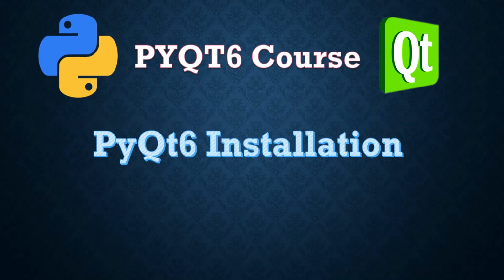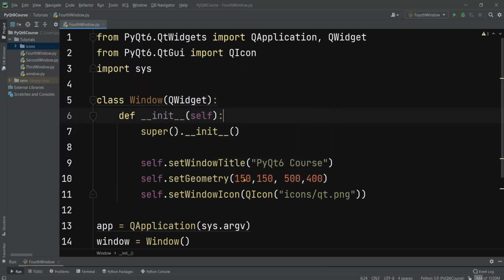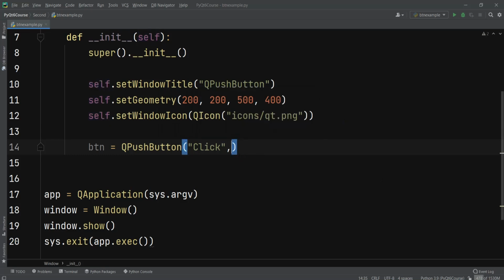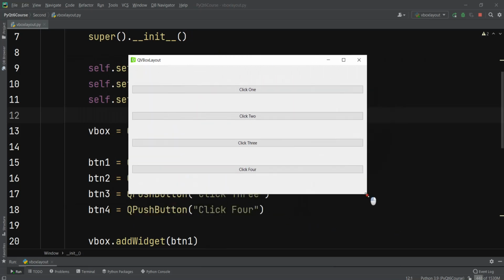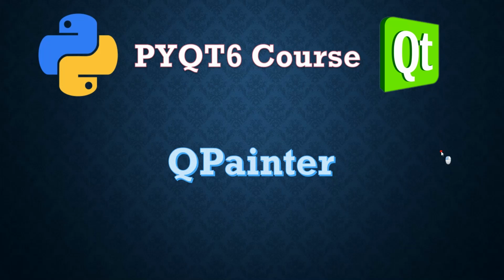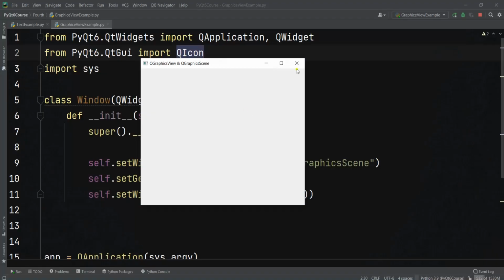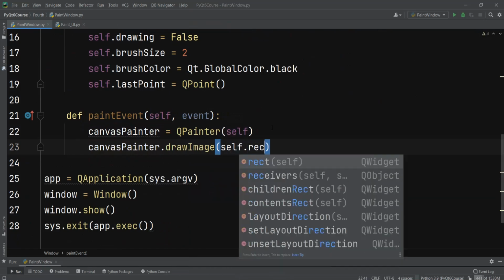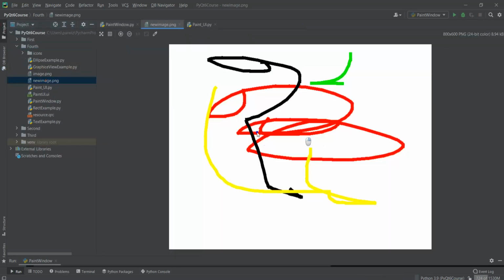PyQt6 - The Ultimate GUI Toolkit for Python Developers in 2023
Join PyQt6 Full 19 Hours Training Course

In this video we want to learn about PyQt6 - The Ultimate GUI Toolkit for Python Developers in 2023.

What is PyQt6 ?
PyQt6 is a powerful and user-friendly GUI toolkit for Python. With its easy-to-learn syntax and wide range of features, PyQt6 is the perfect choice for developers looking to create stunning and functional user interfaces. In this article, we will explore what makes PyQt6 the ultimate GUI toolkit for Python developers, and why it’s a must-have tool for your next project.

Key Features:
Cross-Platform Compatibility: One of the biggest advantages of PyQt6 is its cross-platform compatibility. Whether you’re developing for Windows, Mac, or Linux, PyQt6 makes it easy to create beautiful and functional user interfaces that look and feel great on any platform. With PyQt6, you can be sure that your user interfaces will look and work the same across all platforms, making it easier for you to reach your target audience.
Wide Range of Widgets and Features: PyQt6 offers a wide range of widgets and features that make it easy to create beautiful and functional user interfaces. From buttons and text boxes, to calendars and image displays, PyQt6 has everything you need to create the perfect user interface for your project. With its intuitive and easy-to-use syntax, you can be sure that you’re using the right tool for the job.
Large Community and Support: PyQt6 has a large and active community of developers who contribute to the toolkit and its libraries. With a wealth of resources, tutorials, and support available online, it’s easy to find help when you need it. Whether you’re just starting out with GUI development or are an experienced developer, the PyQt6 community has you covered.
Advanced Features and Capabilities: PyQt6 is packed with advanced features and capabilities that make it easy to create professional-grade user interfaces. From its support for high-DPI displays and device-independent pixel scaling, to its advanced styling and animation features, PyQt6 has everything you need to create beautiful and functional user interfaces.
Easy Integration with Other Tools: PyQt6 integrates easily with other tools and technologies, making it a great choice for developers who want to build complex and sophisticated applications. Whether you’re using other libraries and frameworks, or working with databases and APIs, PyQt6 makes it easy to add advanced functionality to your user interfaces.